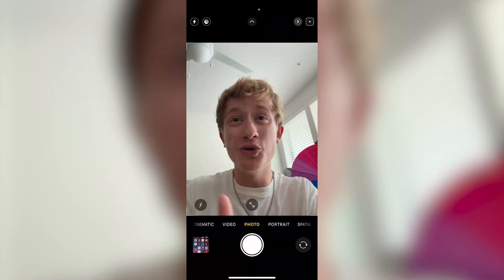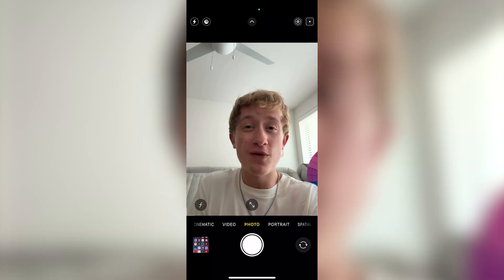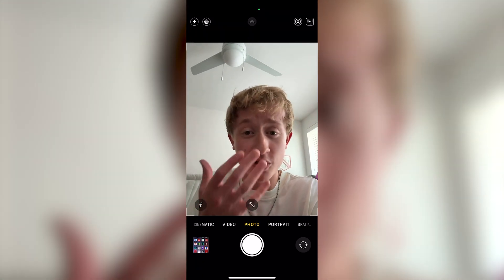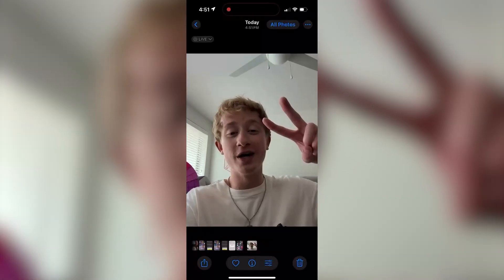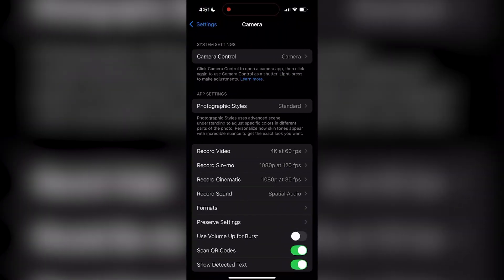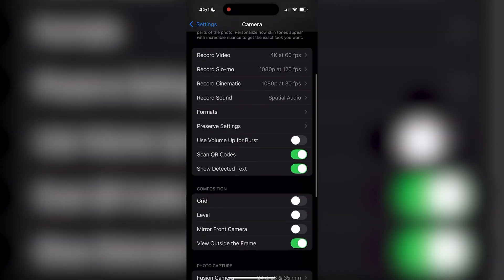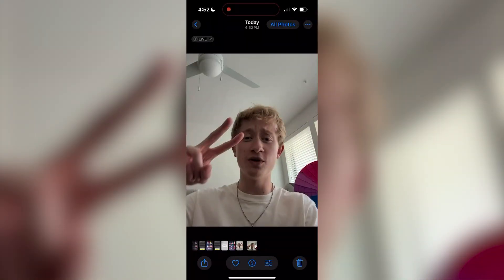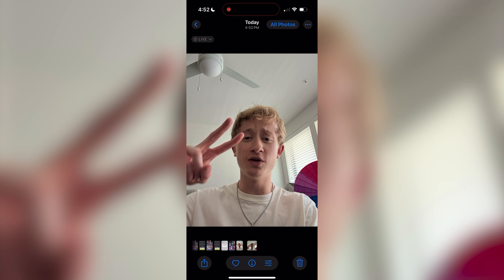How To Stop Selfie Flipping On iPhone - Fastest Guide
Stop selfie flipping iPhone, how to stop selfie flipping iPhone